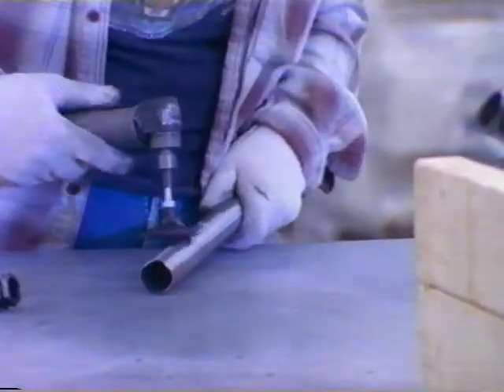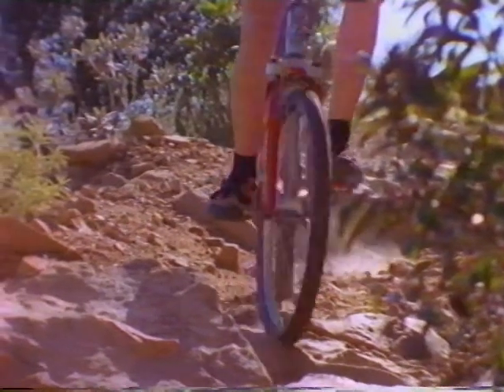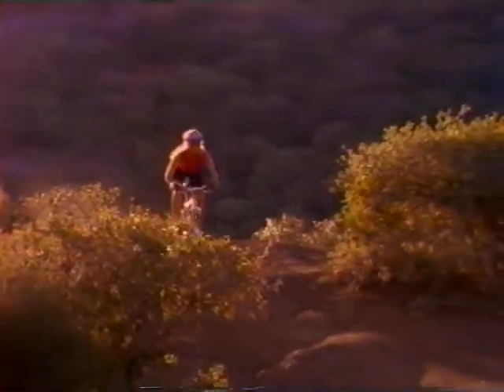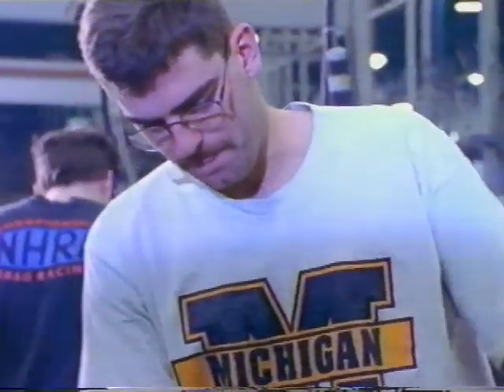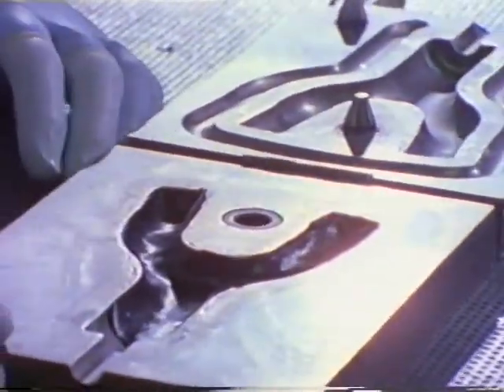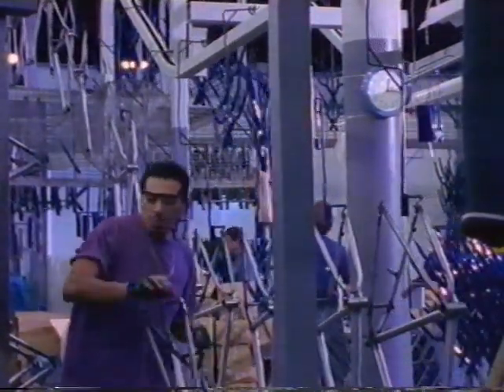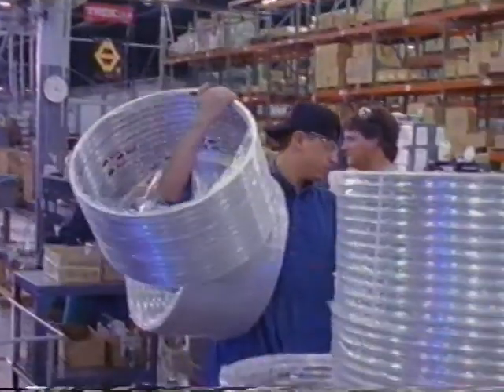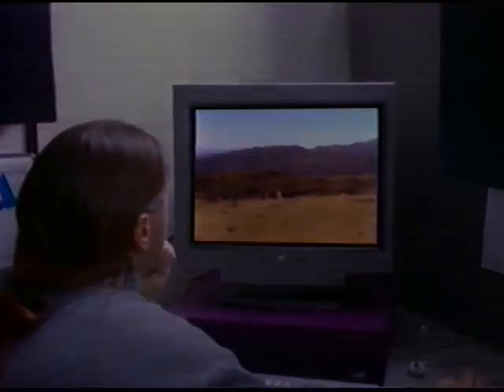One Bike at a Time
From 1997, this video gives an insight into the Trek bicycle factory; how the bikes are designed, tested, and assembled. There are numerous scenes to interest the Y bike enthusiast. Video quality is poor due to the original recording being a 525 line NTSC VHS tape. For more details on the Y bikes